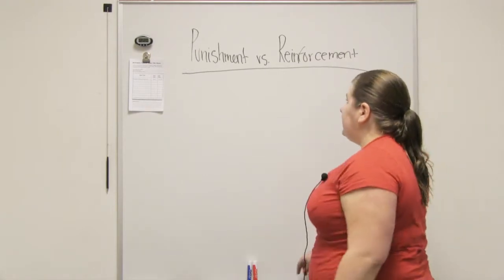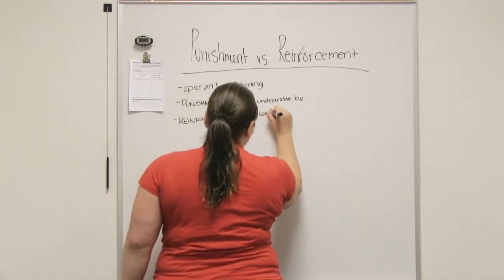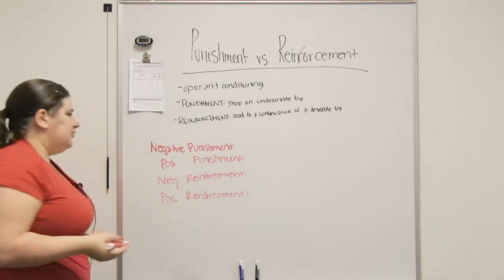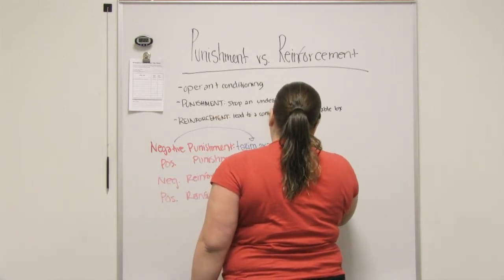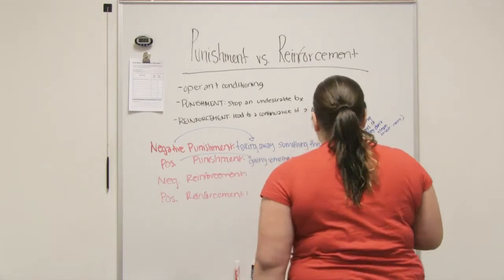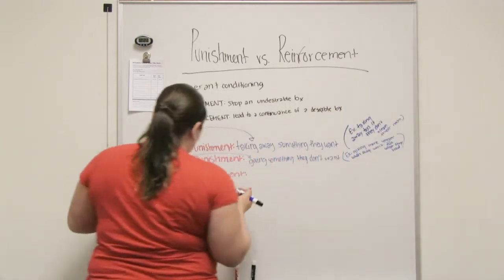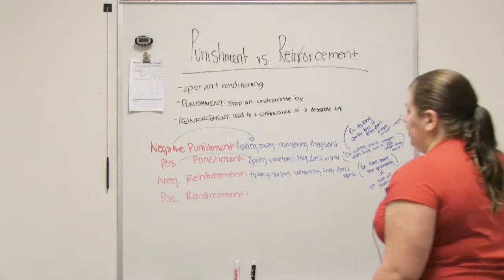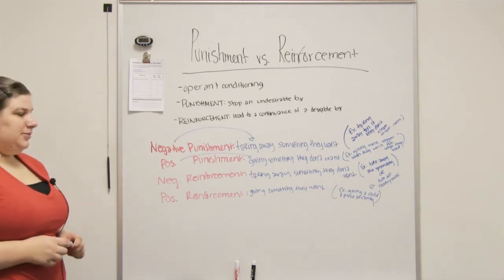Punishment vs Reinforcement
This General Psychology video gives the explanations of negative and positive punishment and reinforcement.